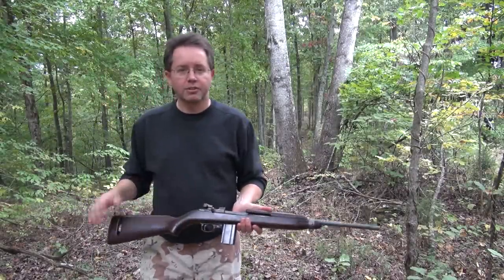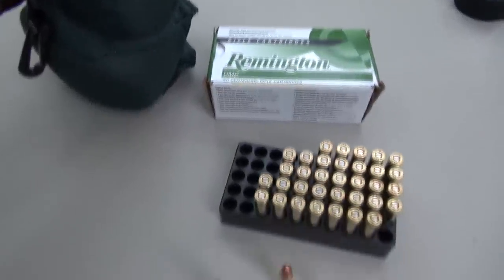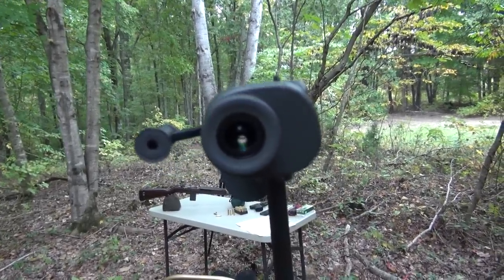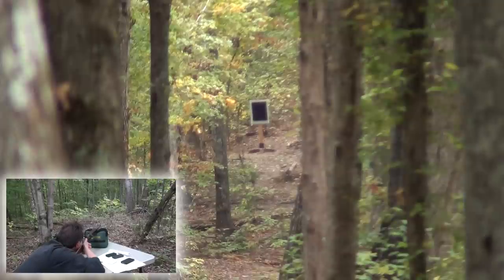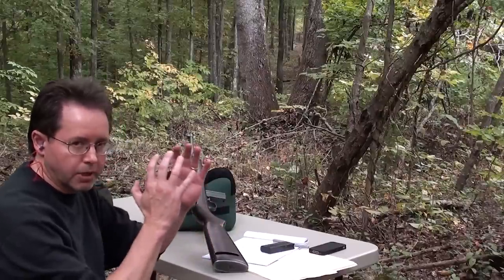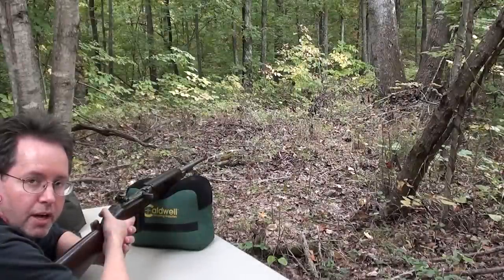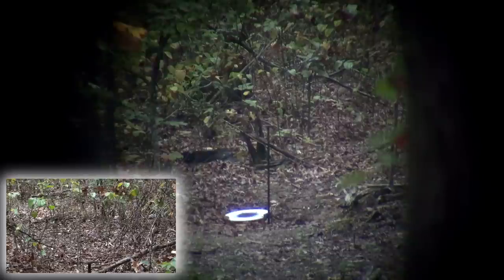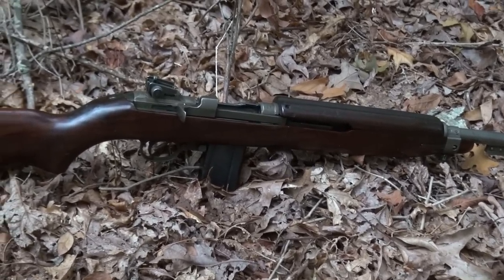M1 Carbine at 300 Yards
Laser-measured 300 yard target shooting with the .30 M1 carbine, open sights; featuring multiple camera angles with picture-in-picture.  The bullet trail will be visible for several shots.  This is a 1943 Inland from General Motors, 18" barrel.  Ammo is 110 grain FMJ from Remington, muzzle velocity of 1990 FPS.  The velocity drops by nearly 50% at 300 yards.

This open-sight shooting exhibition illustrated the accuracy potential (and lack thereof) of the M1 carbine at the extreme range available on the iron sights.

This session was on private family property where I shoot on a regular basis.  Targets are setup on a hillside that is backed by large tracts of uninhabited private property.

Spotting scope is a Nikon 20-60x82mm, #8311.

IPSC target (18" x 24") used during most of the video is from Challenge Targets.  The 12" plate is from Mike Gibson Targets.  All targets are AR500 steel, 3/8" thick.